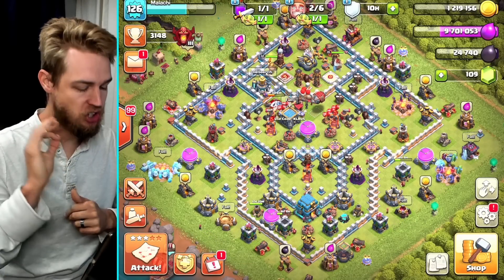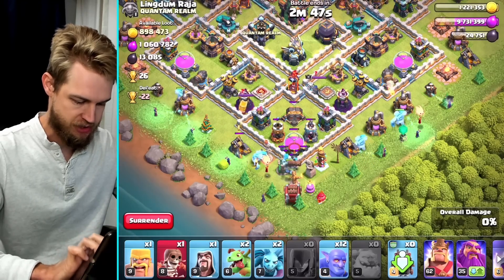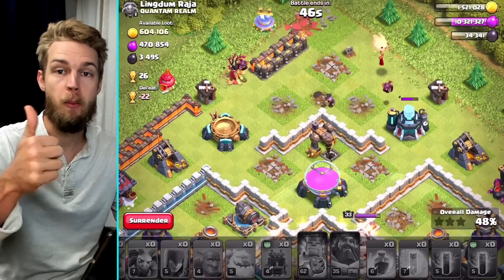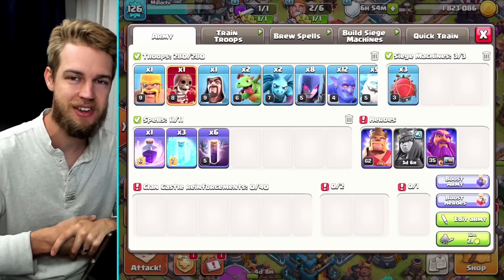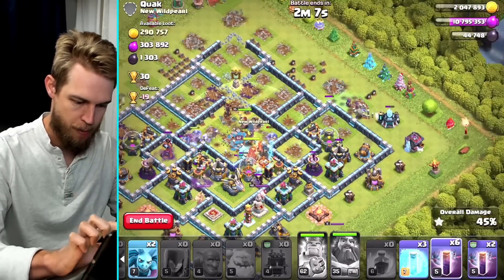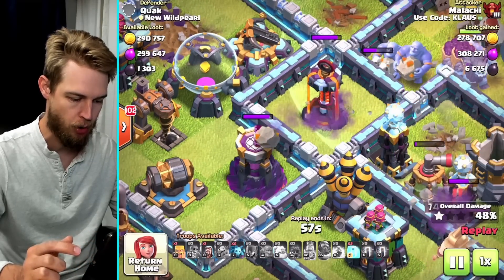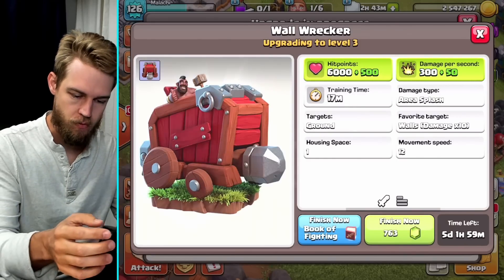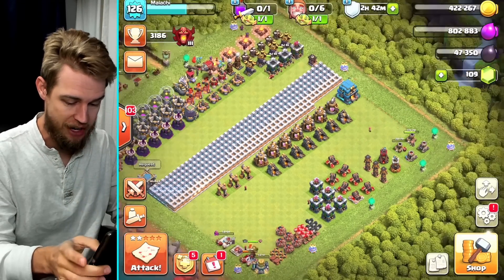THE LAST ELIXIR TROOP!! BIG DEAL!